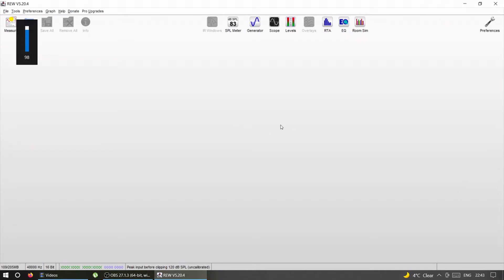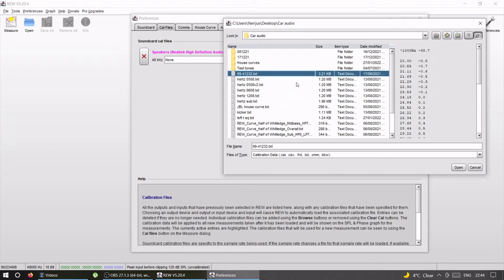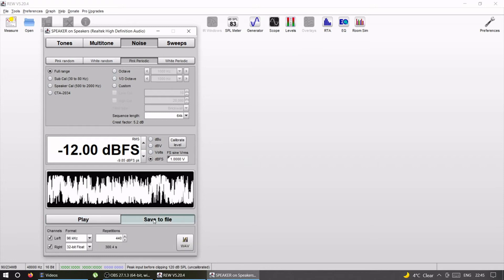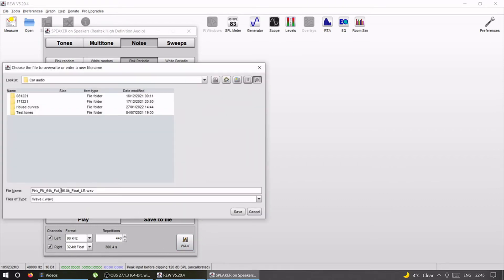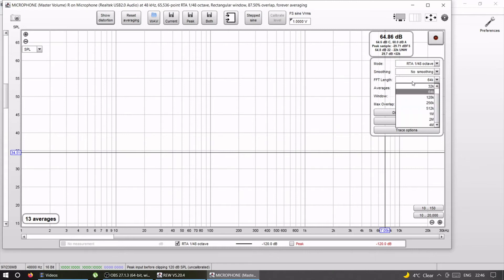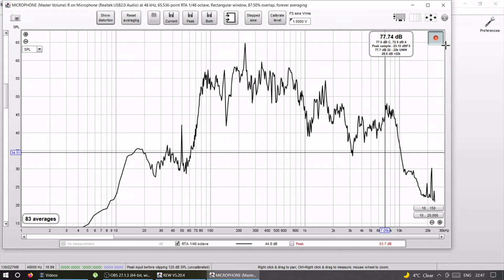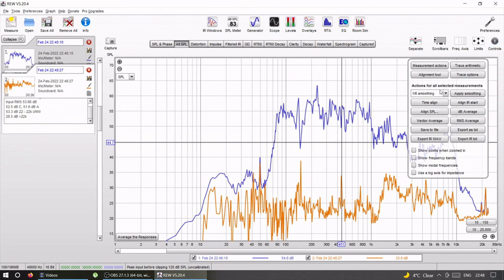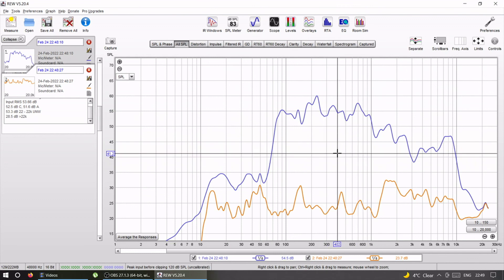How to make your first measurement with REW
Basic video tutorial. All detailed information can be found in REW manual.